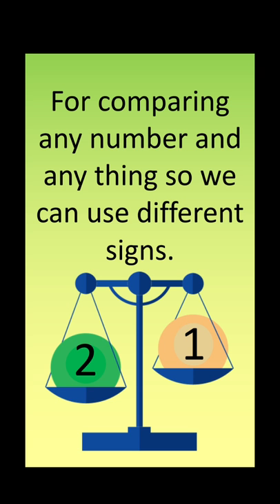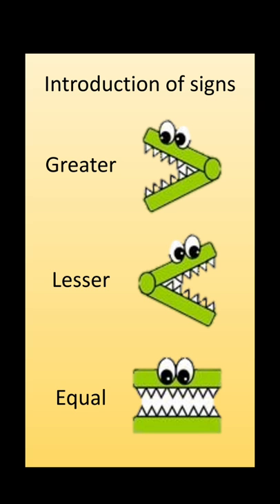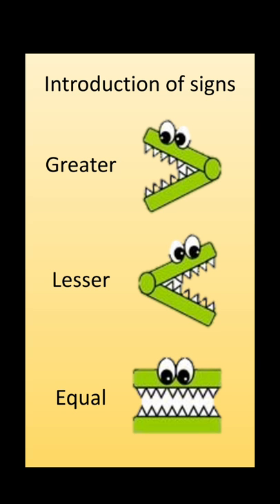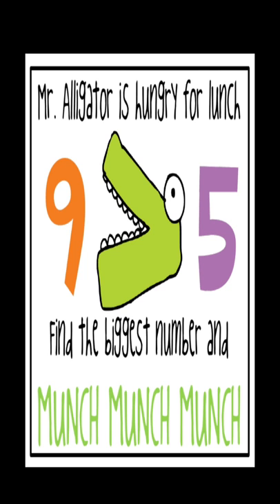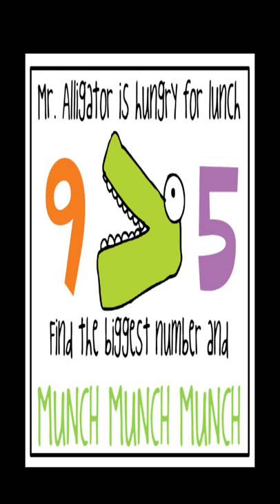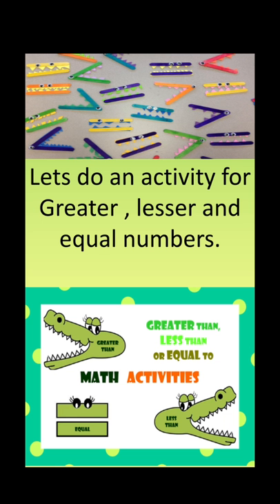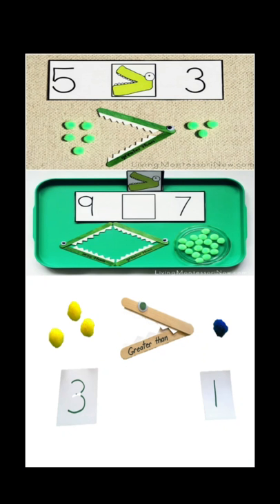Mathematics | EY3B | Summarized videos | Online Class | PESESS | 3rd September